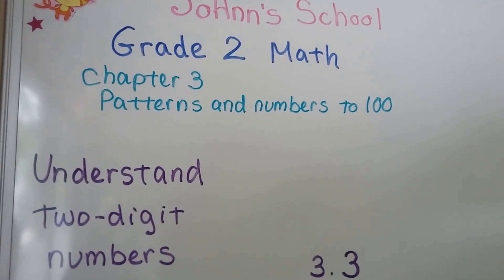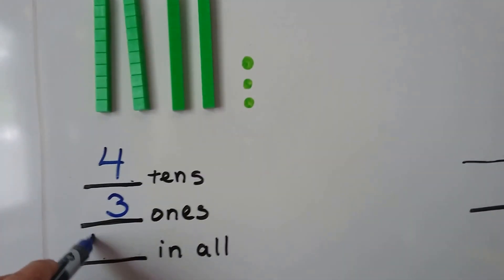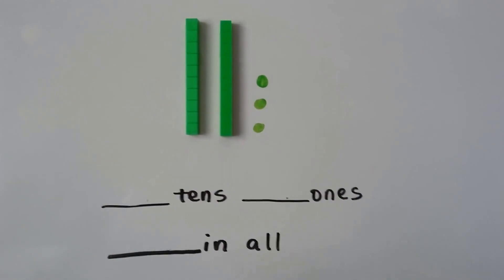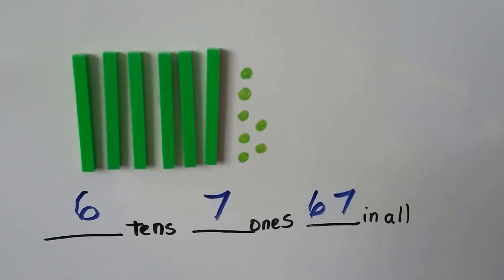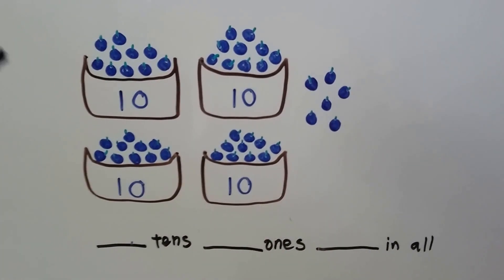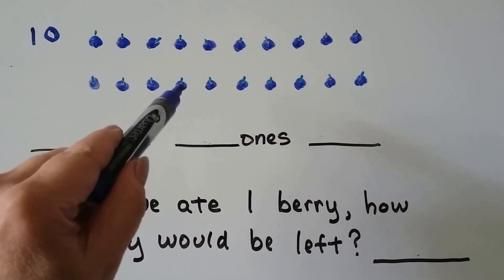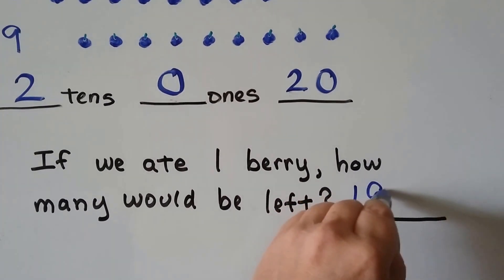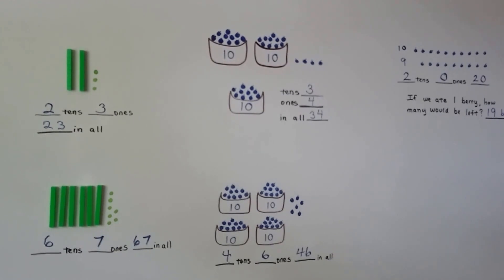Grade 2 Math 3.3, Understanding two-digit numbers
Counting tens and ones and making two-digit numbers. Counting groups of tens and groups of ones. Page 71 in the Silver Burdett Grade 2 textbook.